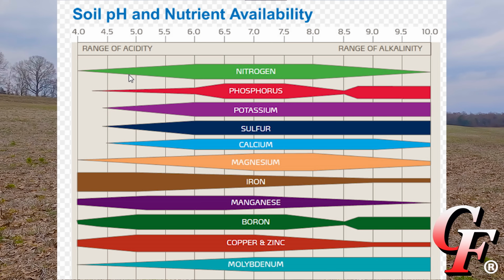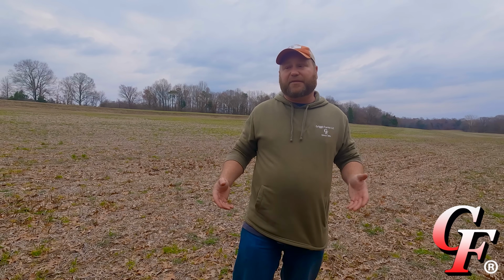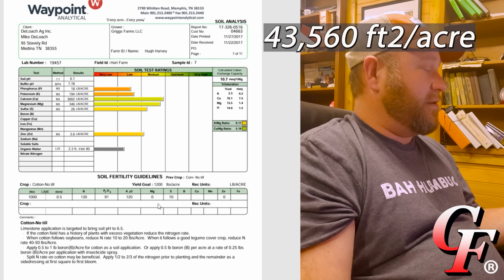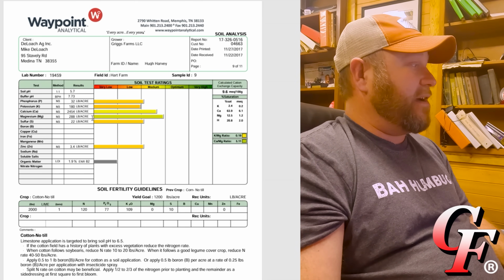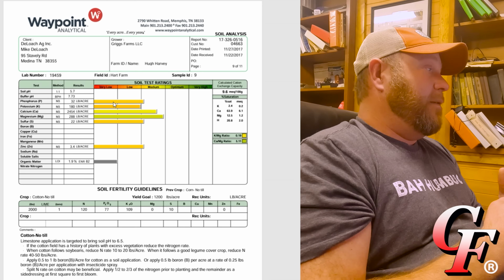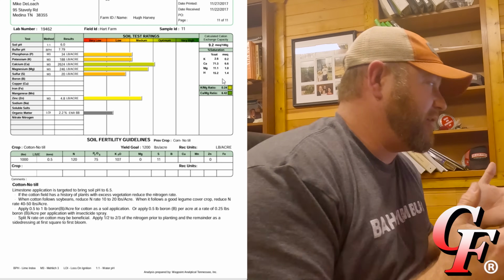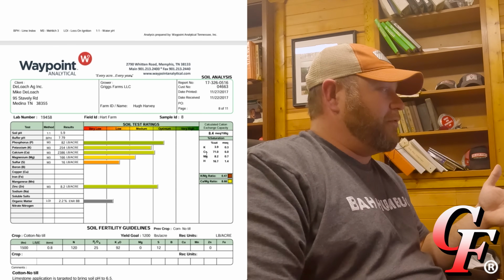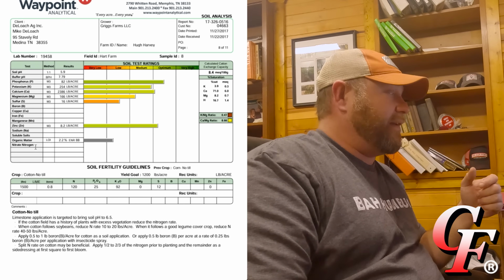How To Understand Fertilizer: Part 2-Correct Product and Correct Rate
This video is Part 2 of a three part series and Matt covers step by step how to determine what fertilizer to purchase and how to determine the correct rate depending on what you are trying to grow.  He also descusses the importance of pulling a soil test and correcting the pH of your soil before even thinking about applying fertilizer.

Find out more about us and our fifth generation Tennessee Century Farm

 License Type: Commercial Use License
 Licensee: InAudio.org
 Track Title: Sport Beat (Epic Hip-Hop)
 Track Author: Infraction

For any queries related to this document or license please contact InAudio Support